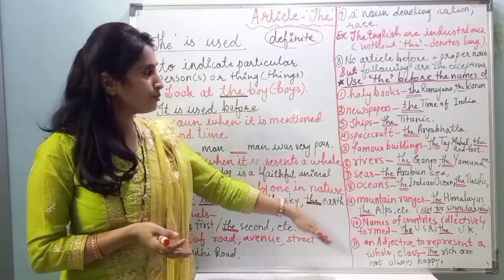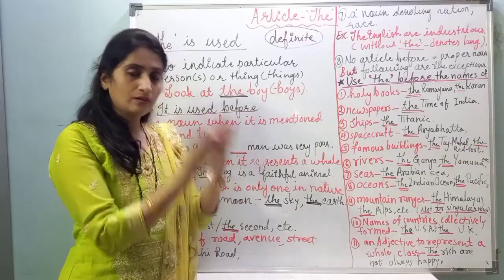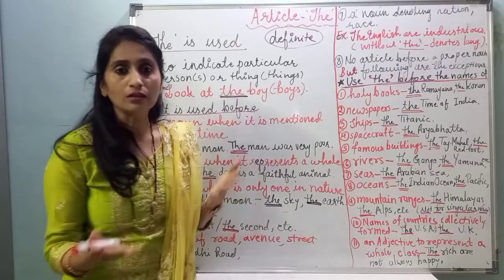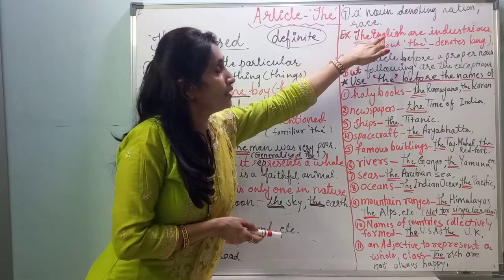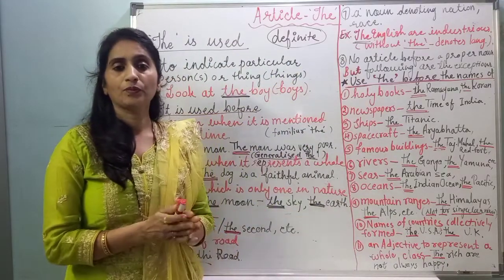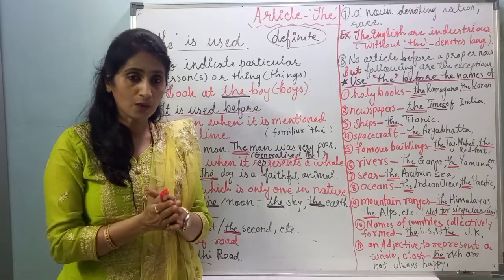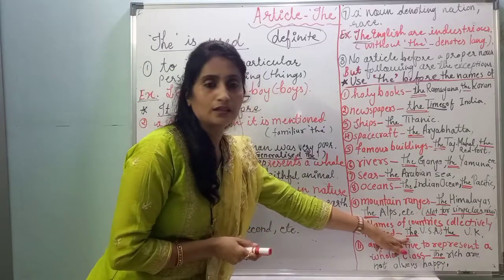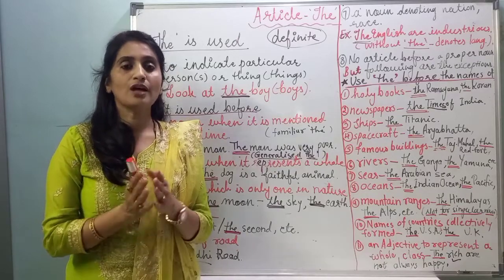Use Of The Definite Article — The (Lesson no. 3. Lecture no.2)video no.14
The  Definite  Article  'The ' is used:
1) To indicate particular person or  thing.or one already mentioned  or one  well-known to us ,as,

a ) Look at the girl.
b) There was a house.The house was very  big.
     (Here ',the ' is called ' Familiar The '.)

2)When a singular  noun  or an adjective  represents the whole  class ; as,

a )The dog  is a faithful animal.
b)The rich are not always happy. .
c)The poor are not always  dishonest.
 ('Here ,'the ' is called 'Generalising The ')

3) Before  the names of rivers,seas,books, oceans,deserts,etc(As a rule, there  should be no  article  before  a Proper Noun. But here,we have  some exceptions. )

Ex. the Arabian sea, the Atlantic Ocean,the Sahara , the Persian gulf,etc.(watch the video for  details )

4) Before  the names of important  events:as,
   Ex. the French Revolution ,the  Reformation ,etc.

5) Before the names of countries  collectively  formed,as,
Ex. the  U.S.A.  the U.K.
( There are many rules regarding  the use of the article ' the '.Main are explained in the video.)

Examples :

1) Varanasi is   a   holy river .
2) She reached after  an  hour.
3 ) The  Sun rises in   the  east.
4) How beautiful  the  sky looks !
5) Draw  the   map of  India.
6) Only  the  best quality  is sold  by us .
7) He is  an  honest  person.
8)  The  tiger,  an amimal equal to  the  lion                                               in size , is  a  native  of Asia.
9) What a beautiful scene this is !
10 ) February is the second month of the year.